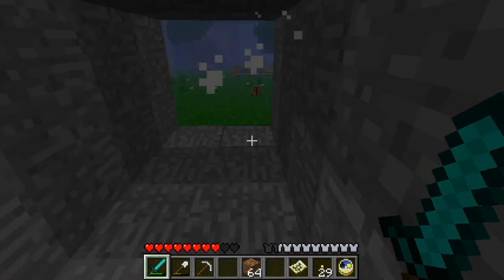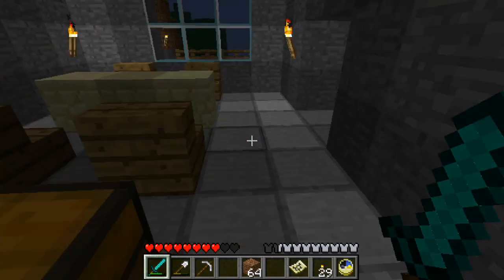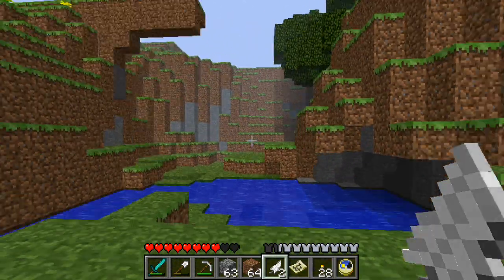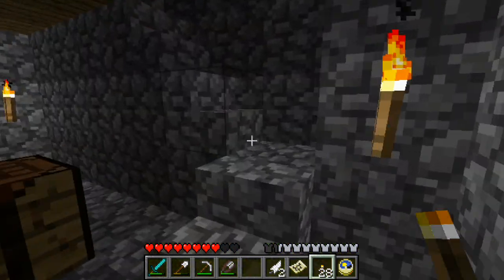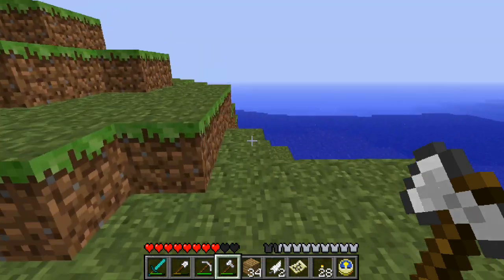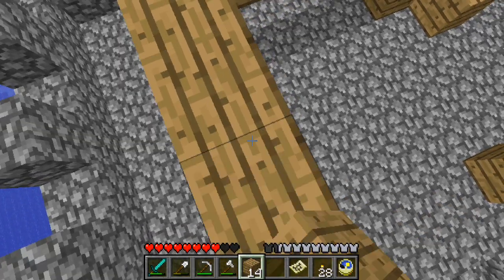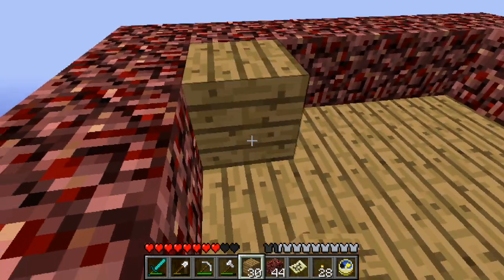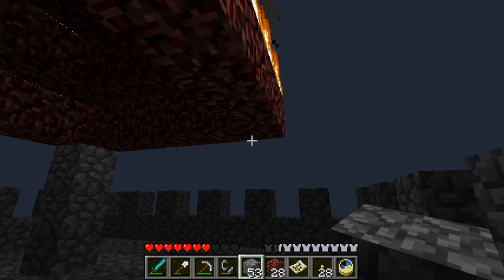Minecraft Adventures 78: Tower of Fire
This episode I head back to the Lanterns Isles to set fire to the roof of my tower.